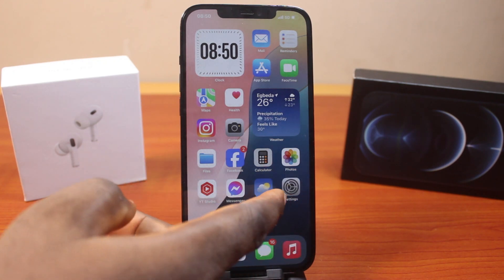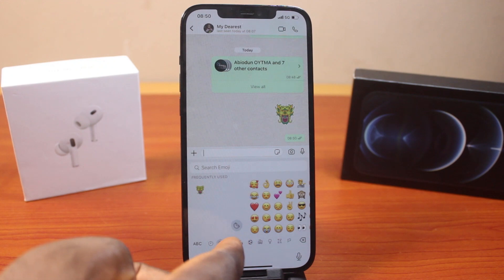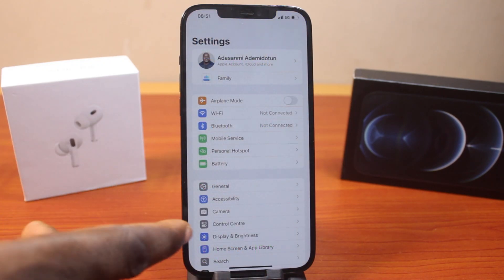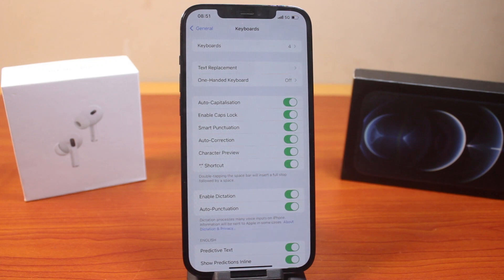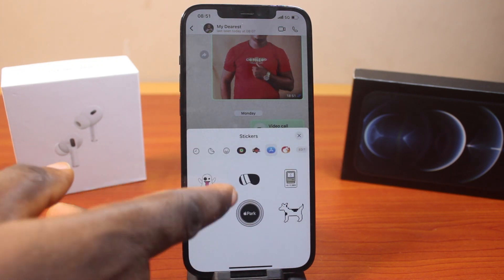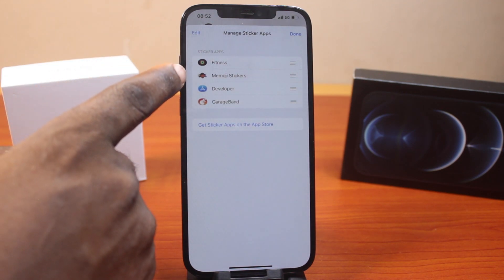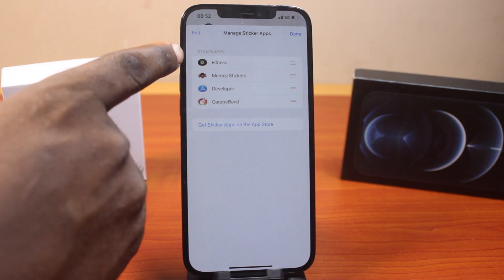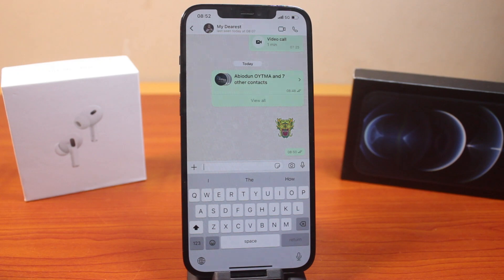How to Remove or Add Stickers to Keyboard on iPhone iOS18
Here in this video you will learn how to remove or add stickers to keyboard on iPhone on iOS 18. You can easily turn off stickers under emoji on your iPhone to stop the sticker from appearing under your iPhone emoji whenever you choose the feature and you can also turn it on if stickers arent showing on your iPhonekeyboard.